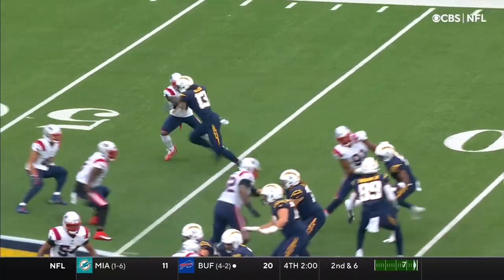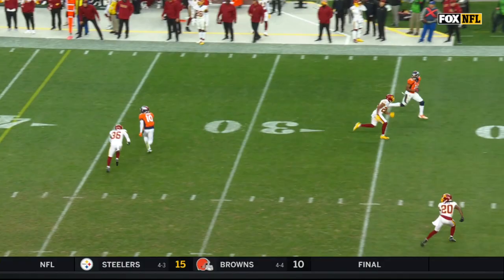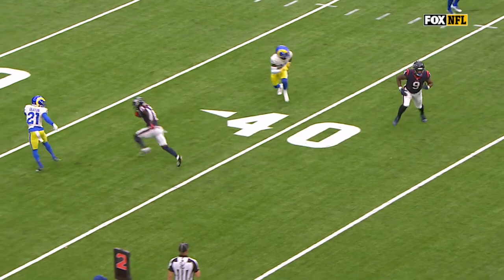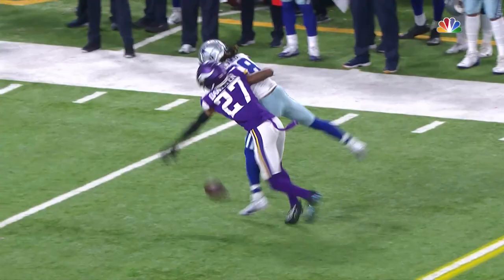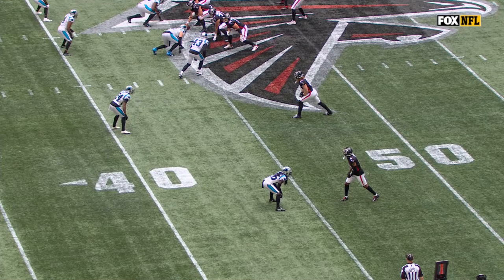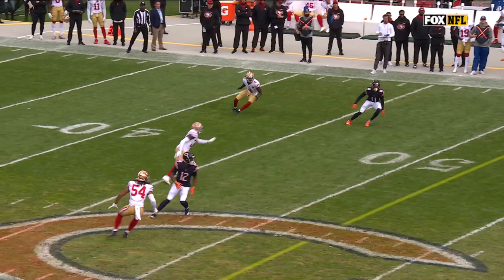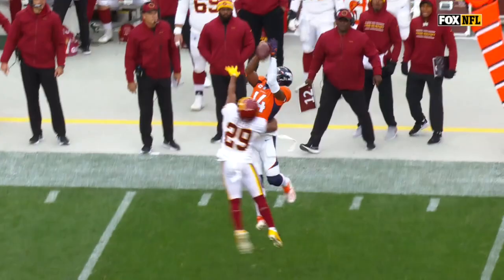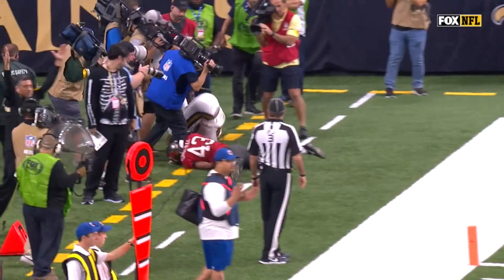EPIC 1-on-1 Battles, WR & DB Play from Week 8!